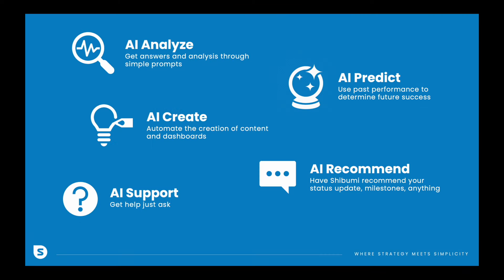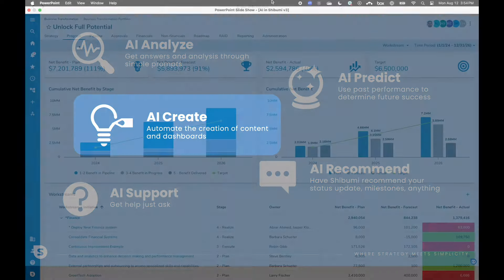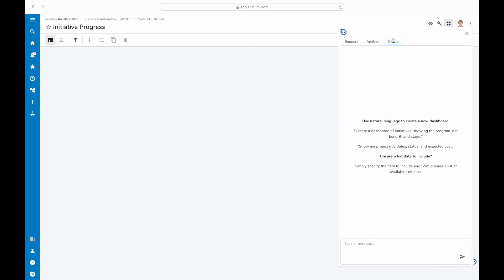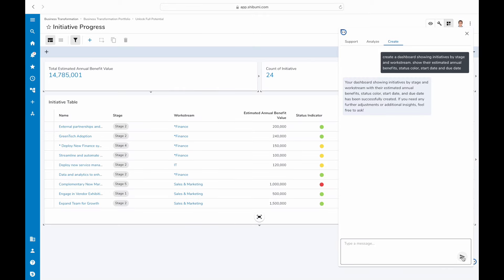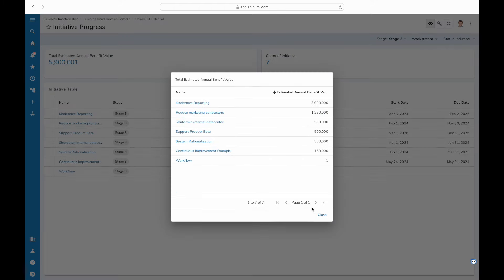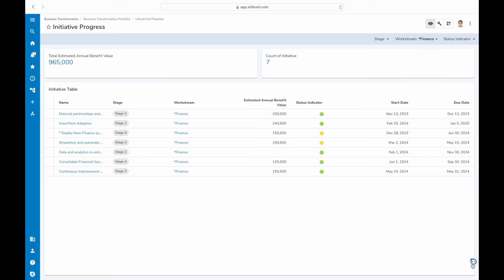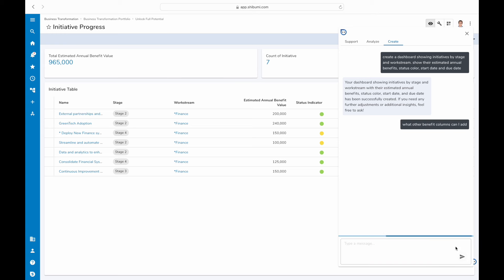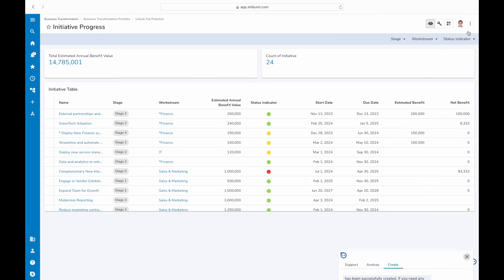🔥 "See How Shibumi’s AI Create Makes Dashboard Design Effortless!"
See how Shibumi makes creating dashboards simple with AI Create. This is just one of the amazing features of the Shibumi AI suite. Saving you time and energy, you're able to turn your data into insights in seconds with AI Create. Tired of spending hours creating dashboards? See how Shibumi’s AI Create makes dashboard design effortless! 🚀 With AI-powered automation, you can build professional dashboards in minutes—no coding required!

What You’ll Learn:
✅ How Shibumi’s AI Create automates dashboard design
✅ The benefits of AI-driven data visualization for businesses
✅ How Shibumi helps eliminate manual work & boost productivity
✅ Real-world examples of companies using AI dashboards for success

Whether you’re a data analyst, business leader, or tech enthusiast, this video will show you how Shibumi’s AI can revolutionize your workflow!